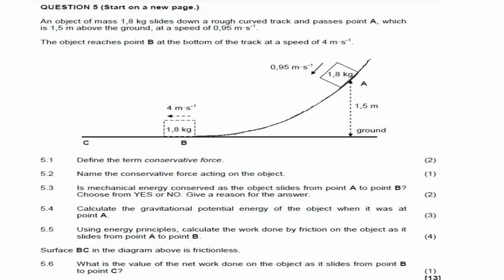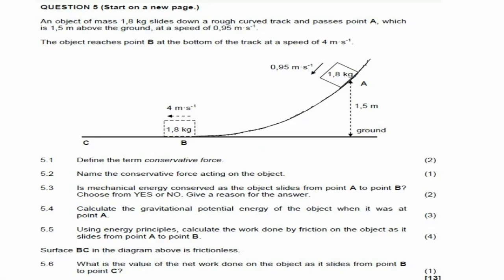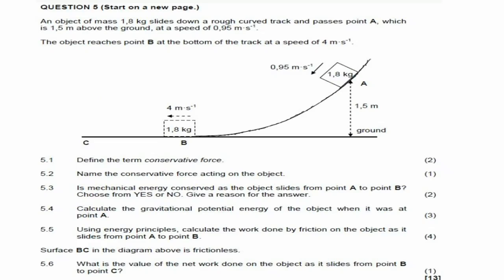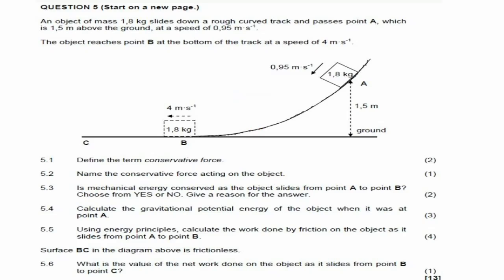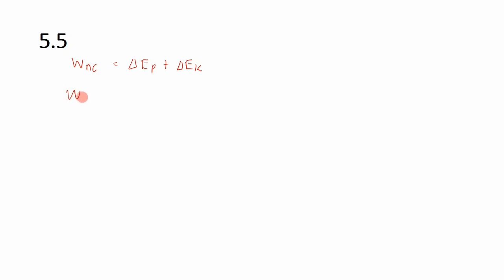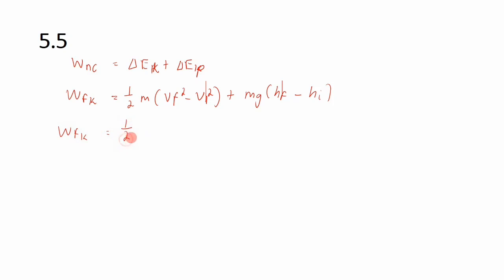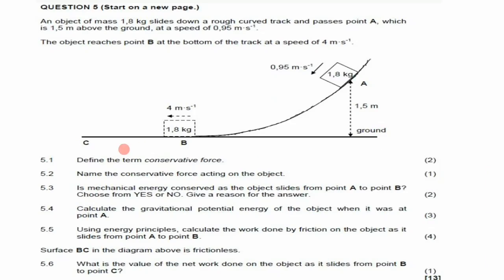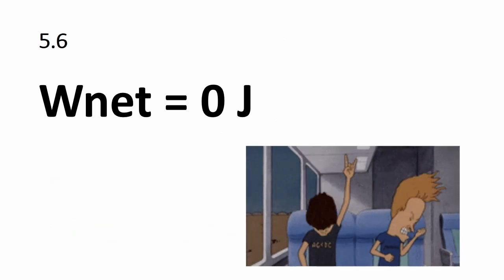WORK, ENERGY AND POWER | PRACTICE PROBLEMS